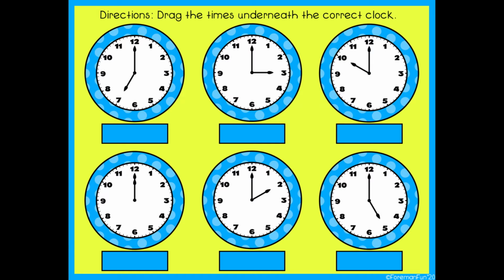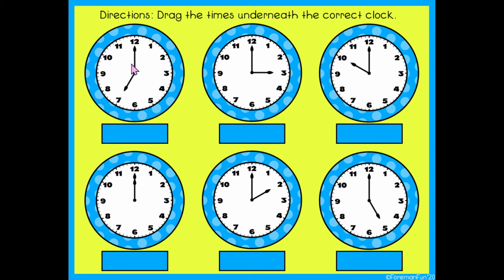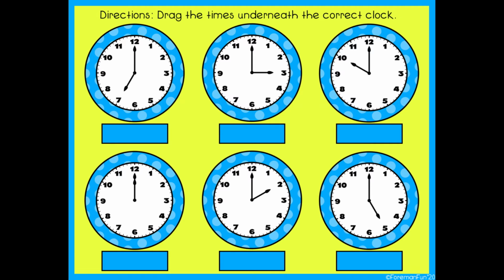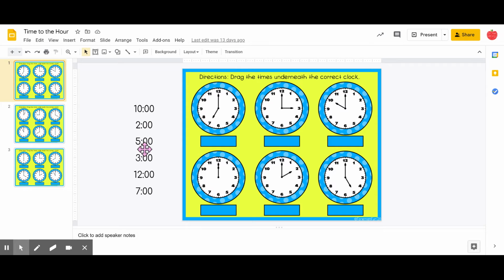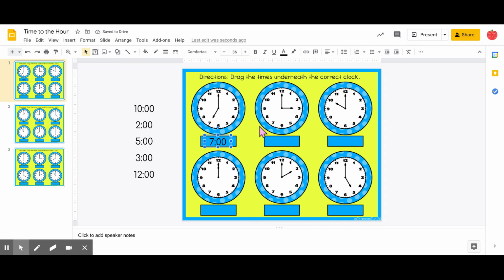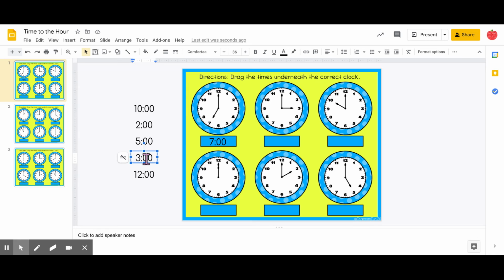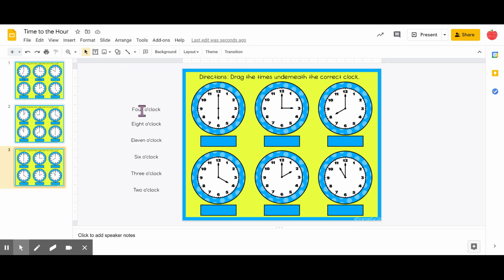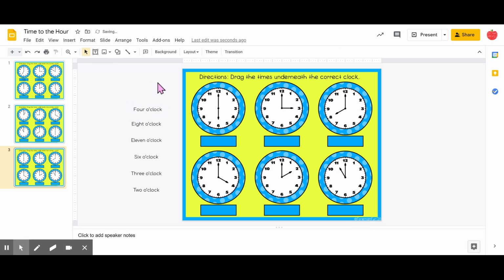Time to the Hour - Google Slides